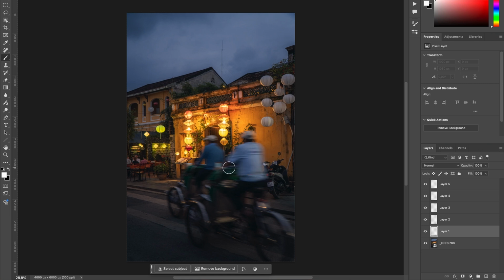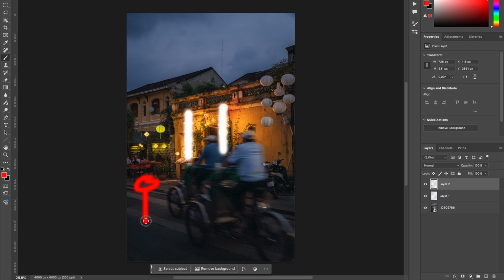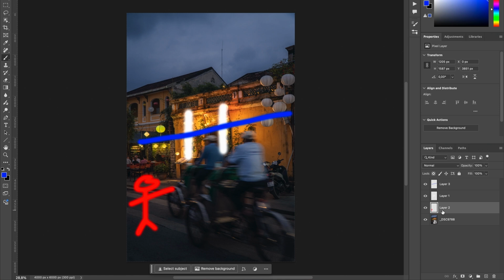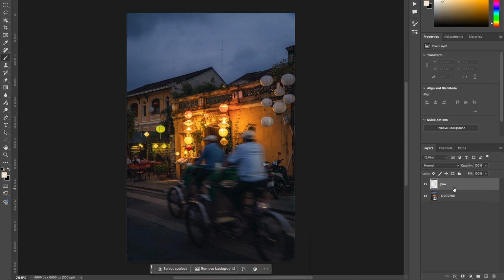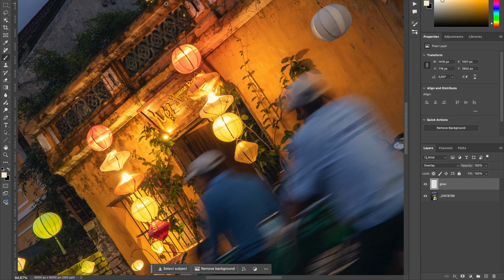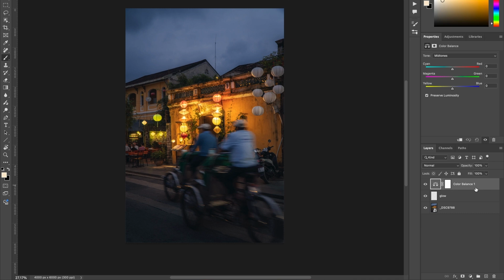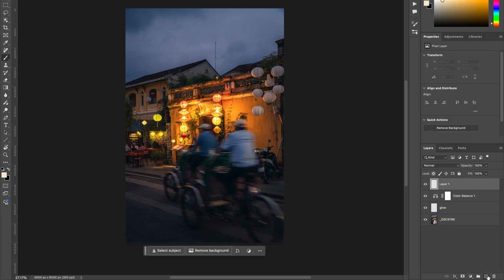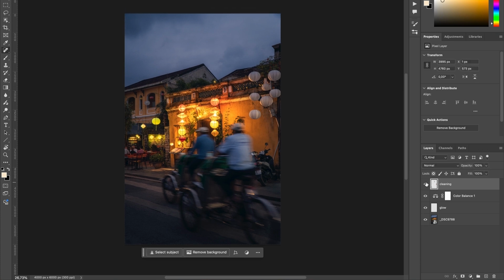Understand Layers In Photoshop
You can't quite understand what are layers for and how to use them in photoshop ? This video is for you

My 4-week course to learn photo editing & find your style